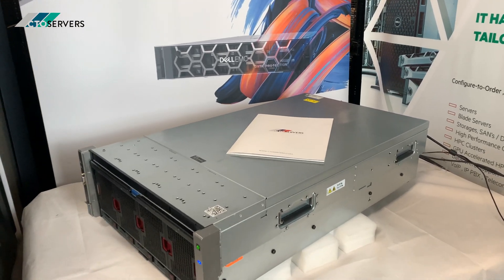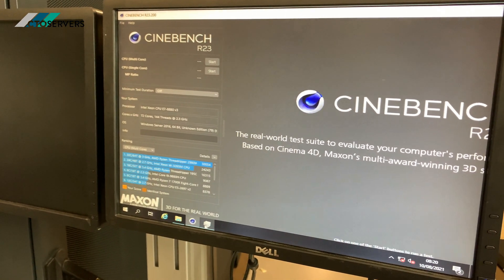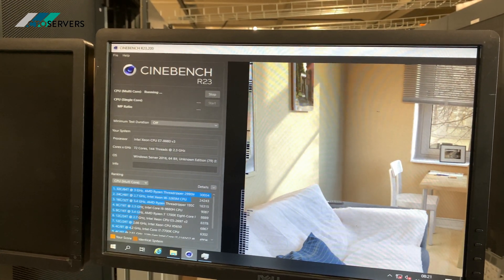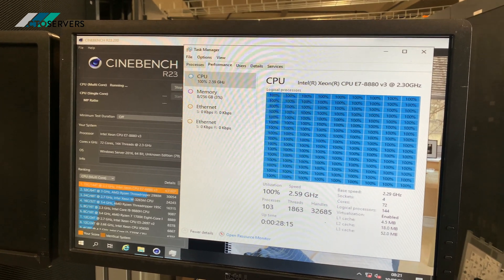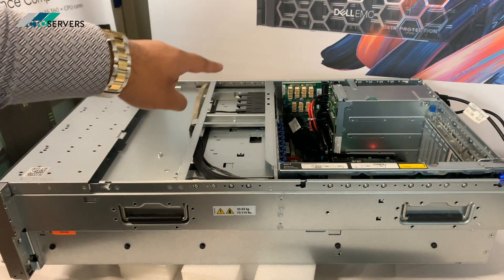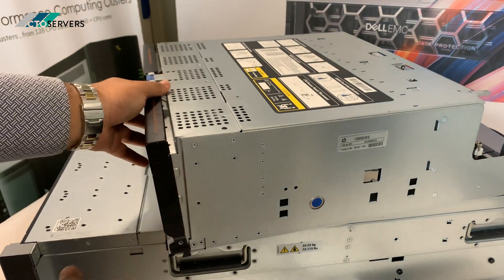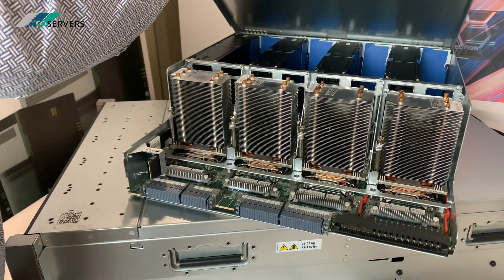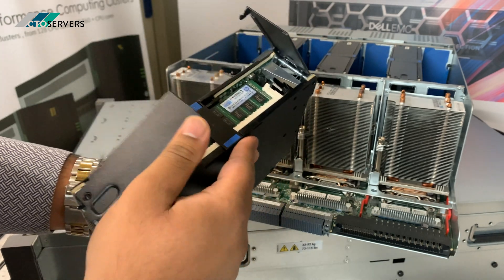72 Core , 144 Threads , HPE ProLiant DL580 Generation9 , High Performance Computing @ CTOservers !!